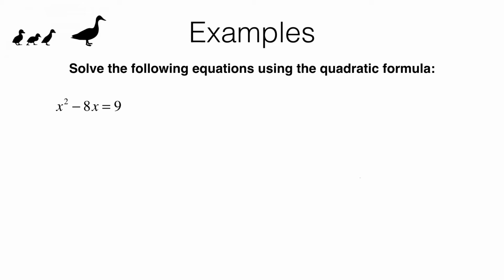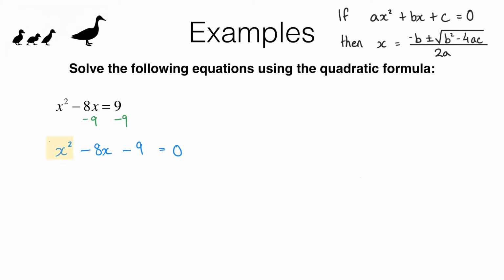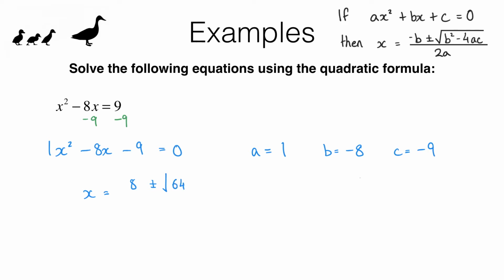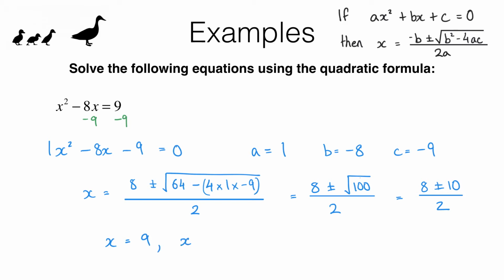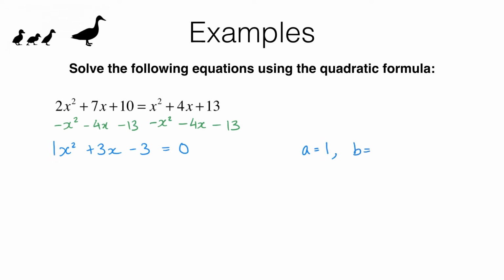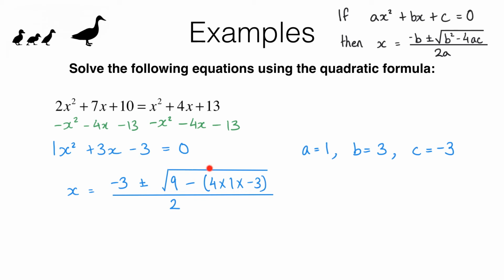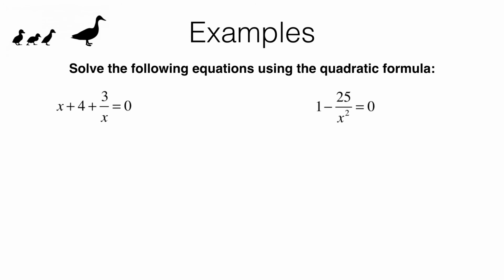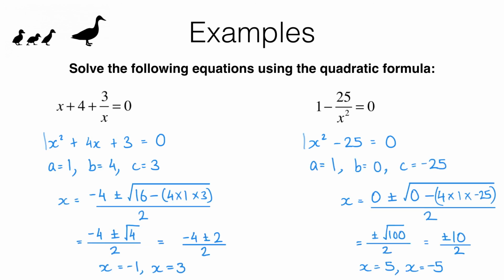A18c Solving equations using the quadratic formula video 3 of 3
A video on solving quadratics using the quadratic formula some initial rearrangement is required.